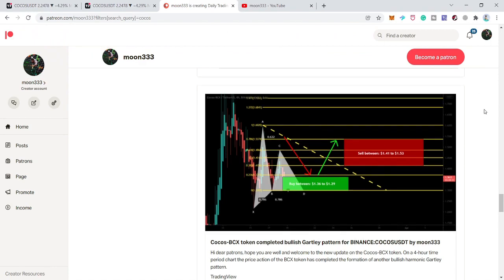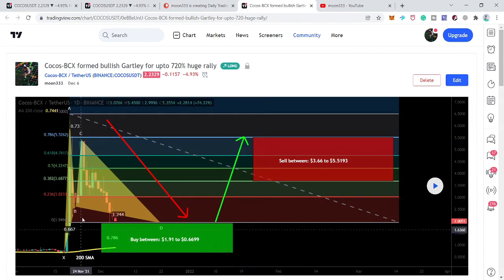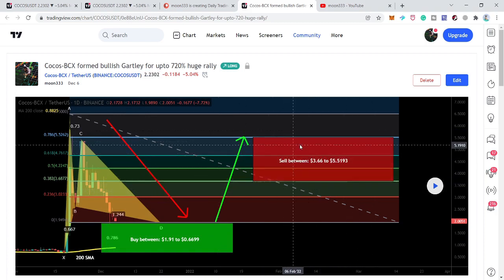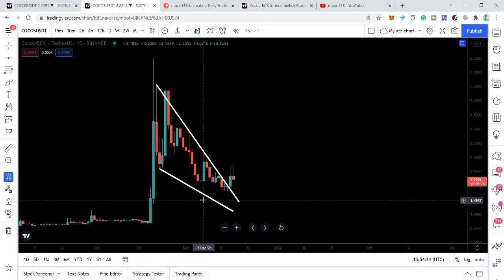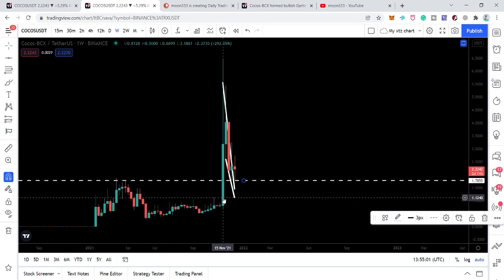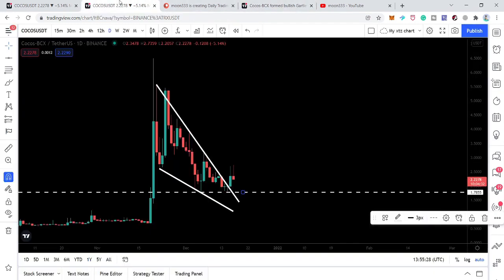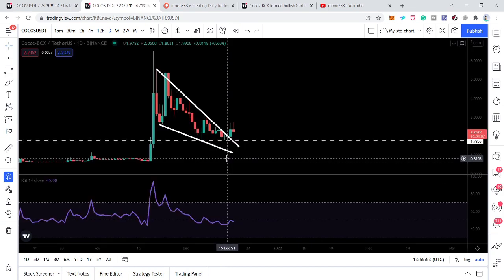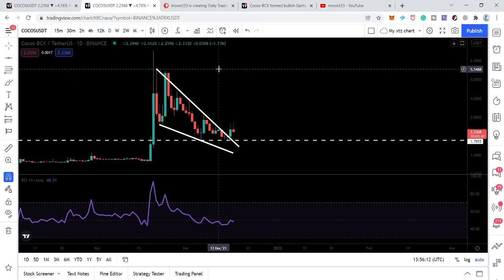Cocos-BCX (COCOS) Broke Out The Wedge After Testing Key Support